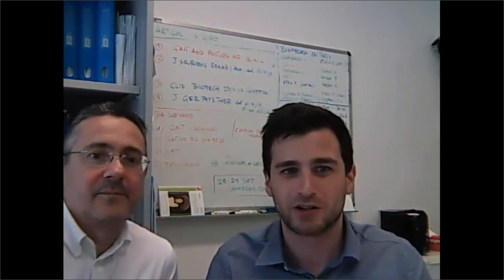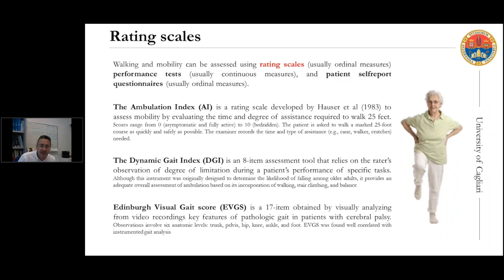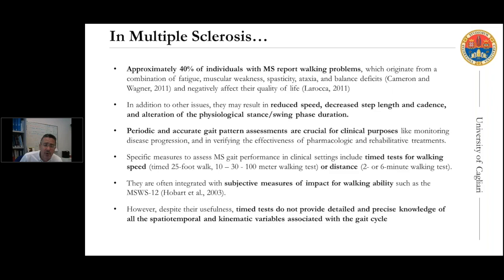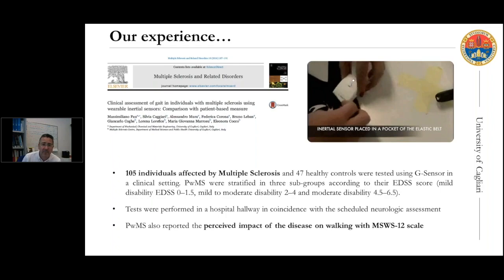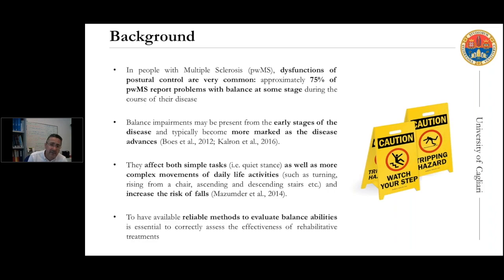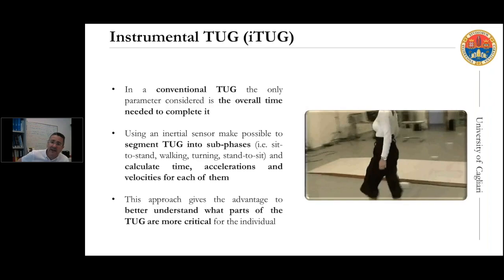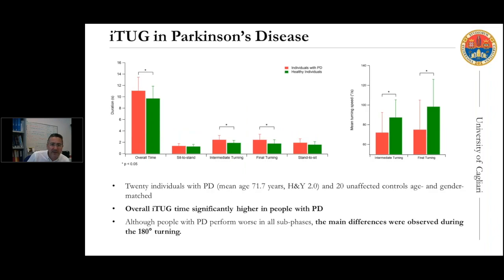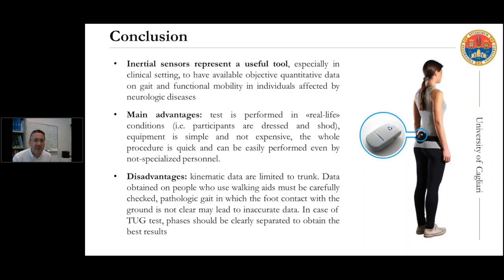G-WALK | Dott. Massimiliano Pau’s experience with BTS portable system for movement analysis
Here’s an overview on G-WALK held by dr. Massimiliano Pau, head of the biomechanical and industrial ergonomy laboratory at the University of Cagliari, to talk about his experience with the use of this portable system for movement analysis in clinical field, especially in Parkinson’s disease and Multiple Sclerosis.